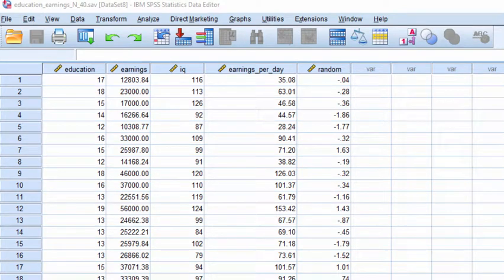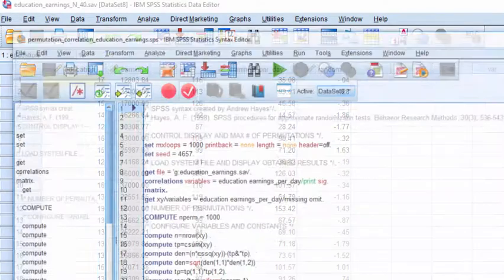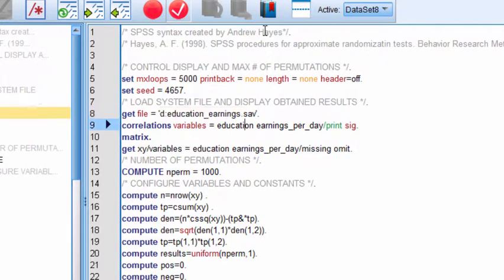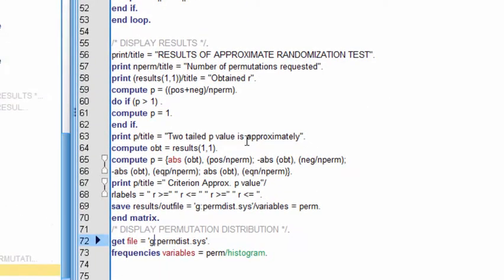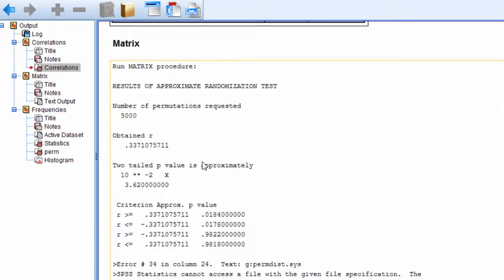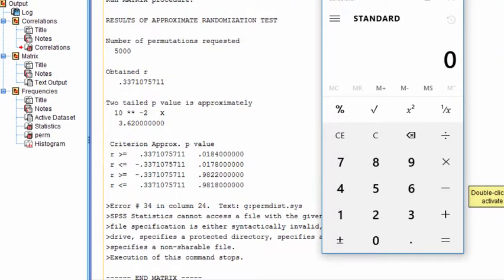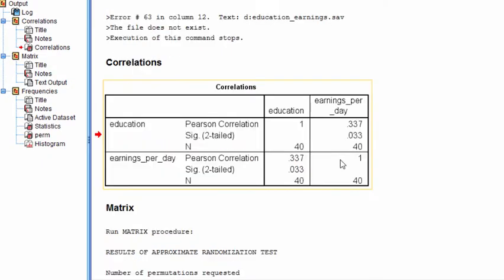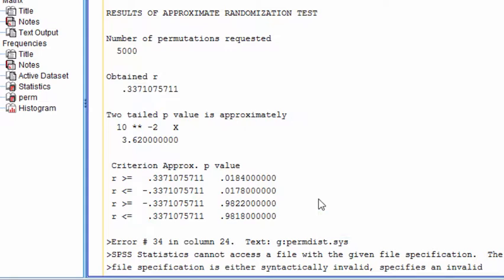V5.17 - Randomized (Permutation) Correlation in SPSS (Example 2)